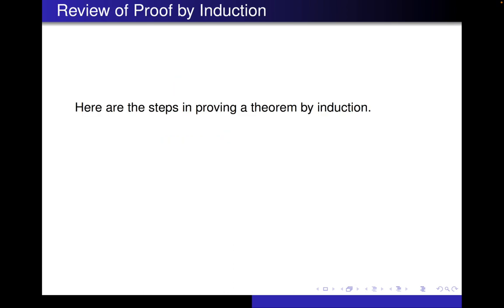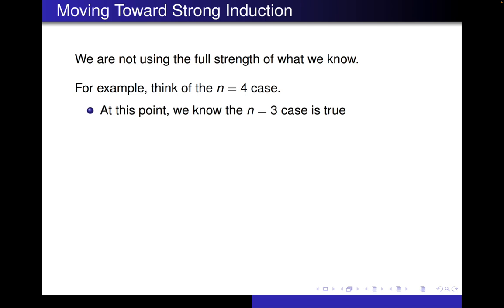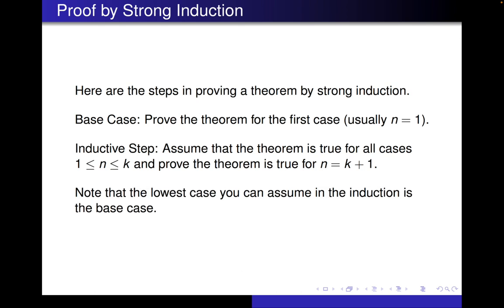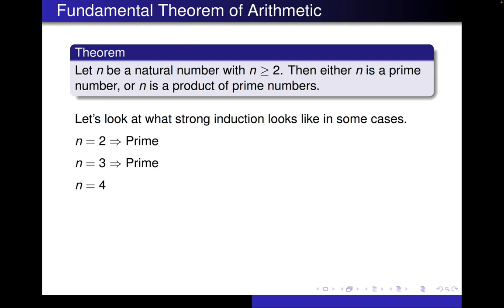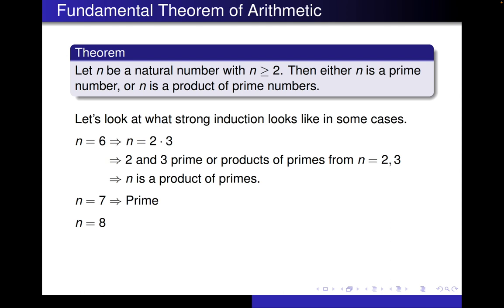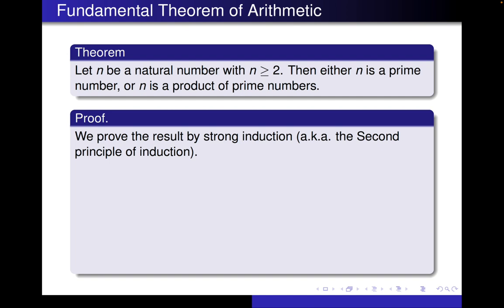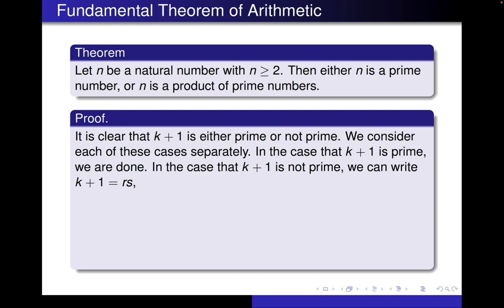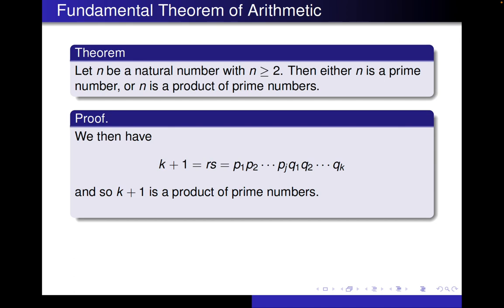Strong Induction (Section 4.2)